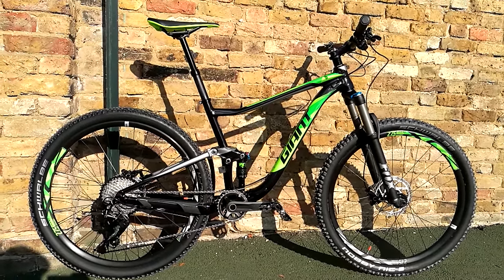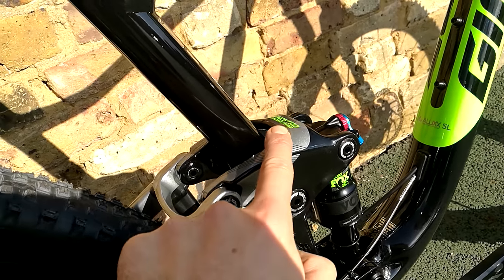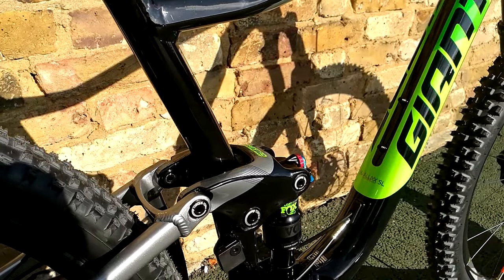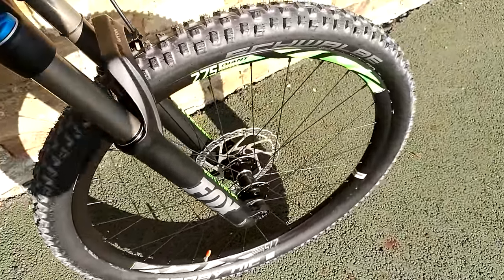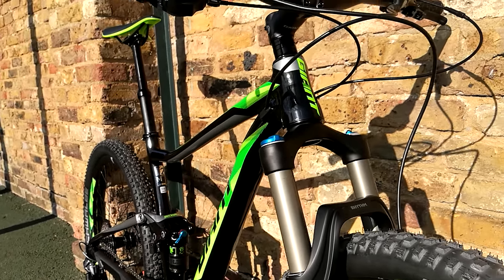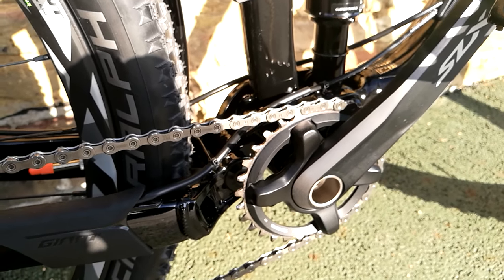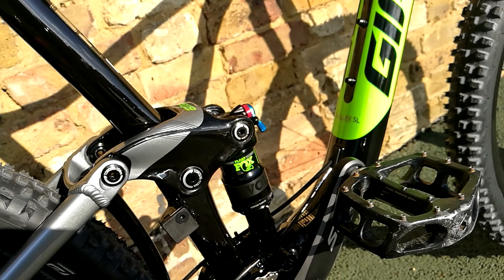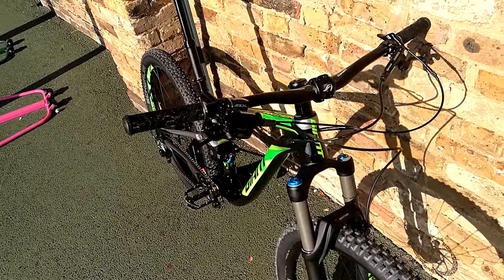2017 Giant Anthem 2 Discussion. An improvement?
Let me know if you want me to feature any more bikes or have any recommendations!